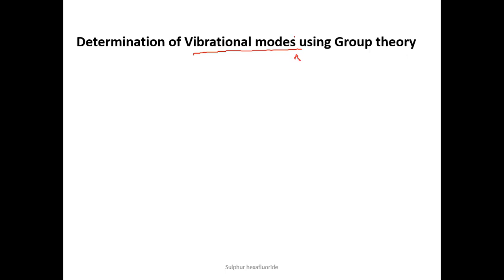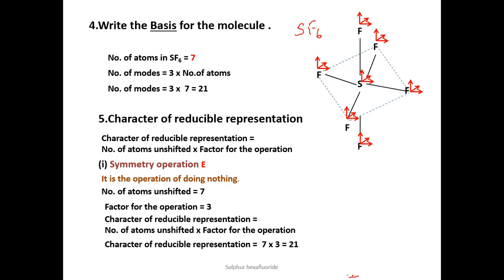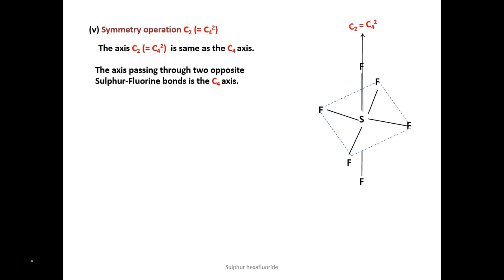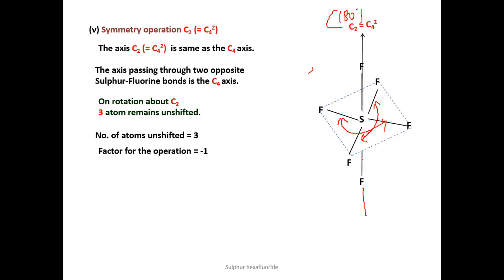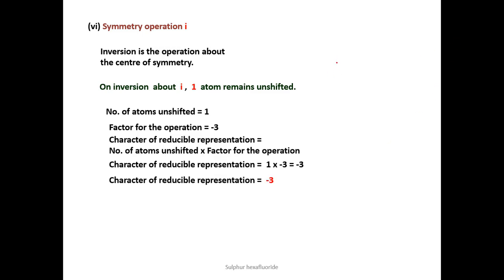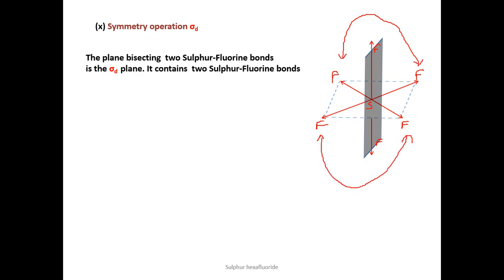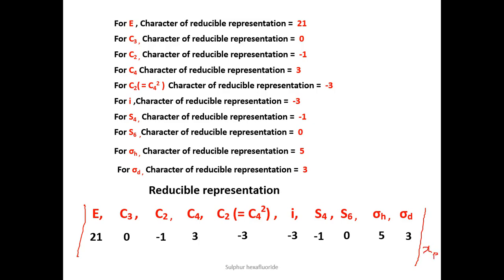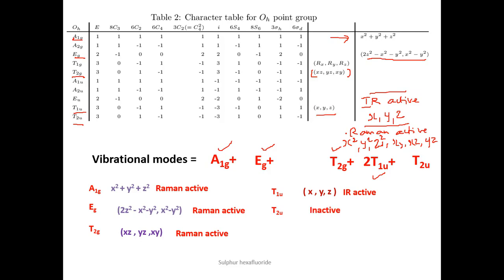Determination of Vibrational modes ofsulphur hexafluoride using Group theory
This video explains the determination of vibrational modes of sulphur hexafluoride using group theory.This video also helps in identifying the IR active and Raman active modes.